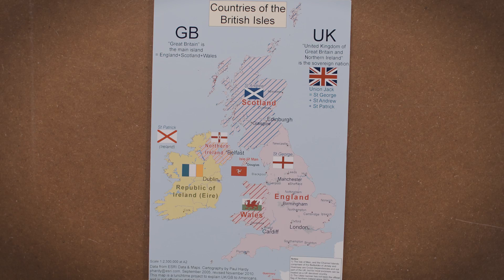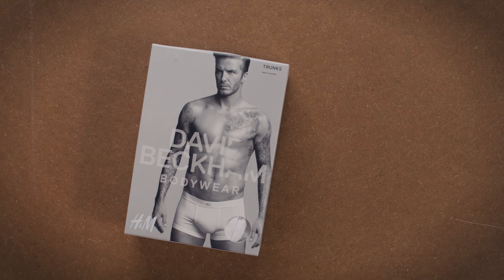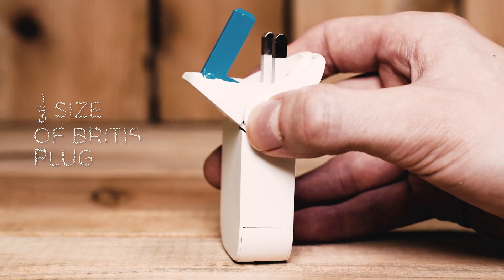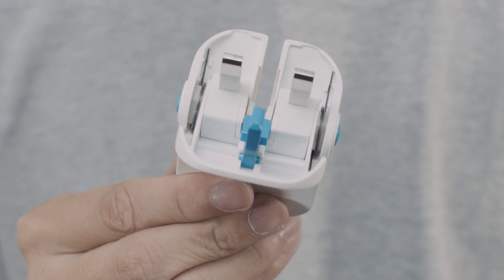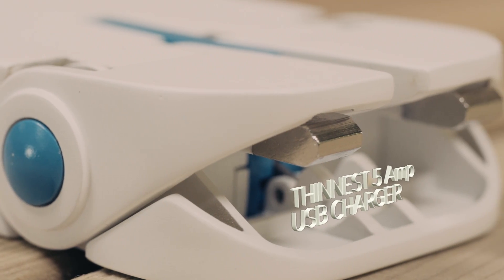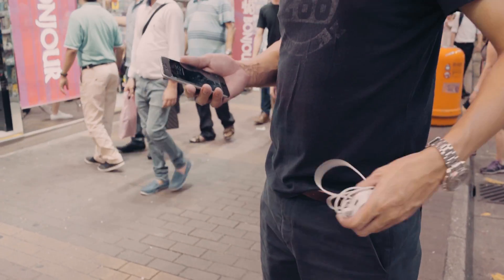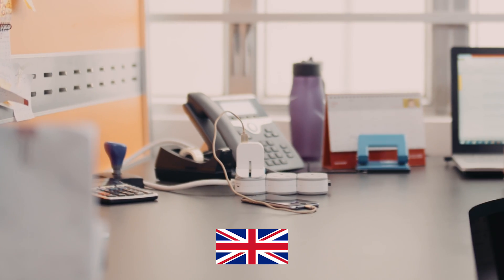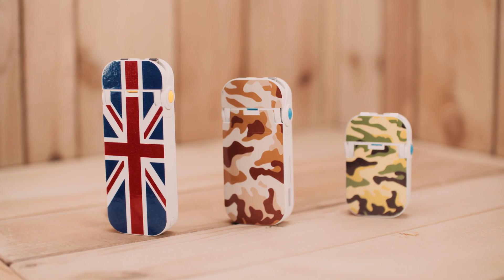FLIP - the thinner and better British plug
1/3 of Size of the original British plug, folding design protects pin from scratching other items, USB ports, power bank,

Duo - 2 USB ports  3.4A
Quad - 4 USB ports 5A
Power - 2 USB ports  3.4A  2000mAh battery